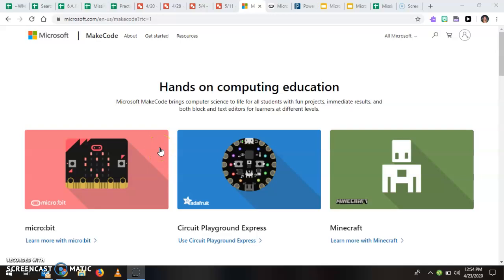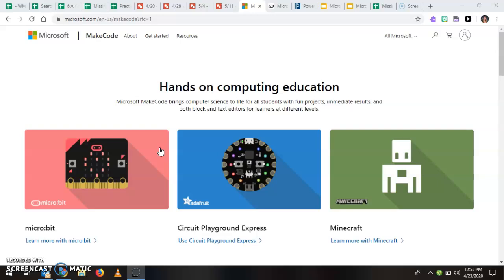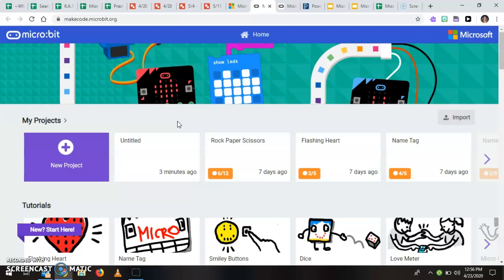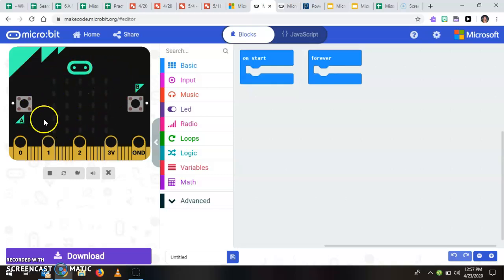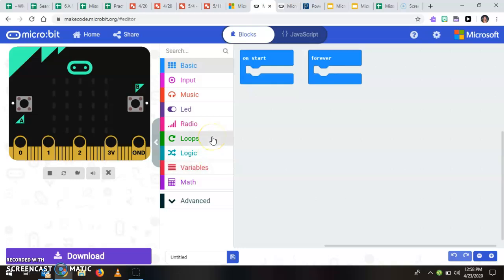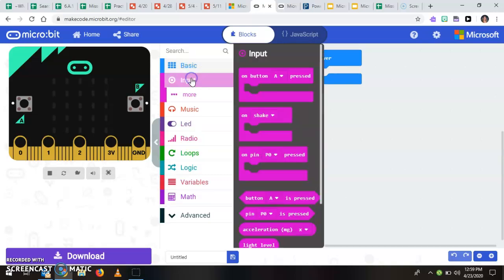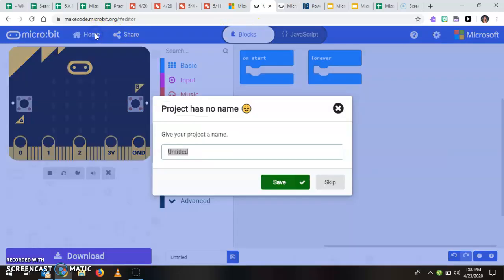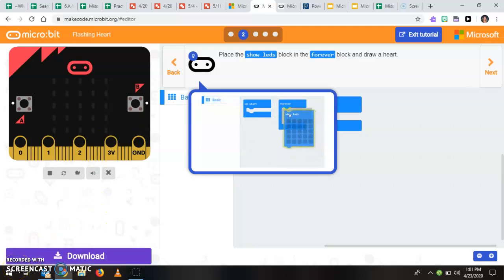Introduction to MakeCode